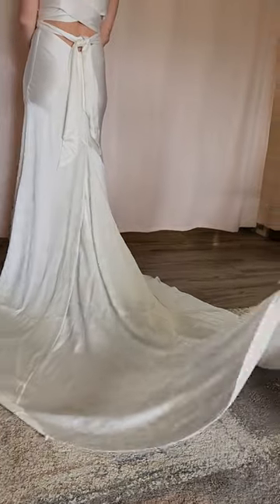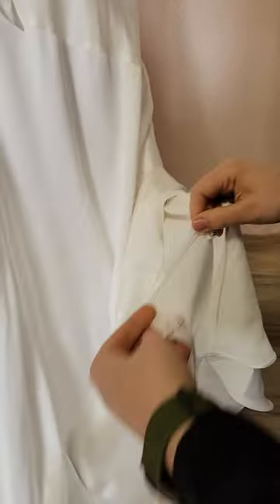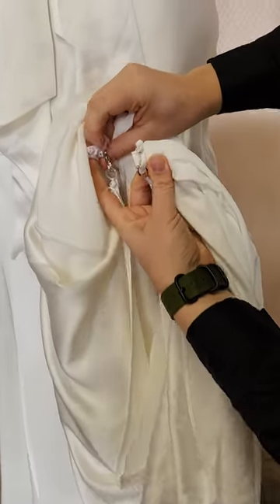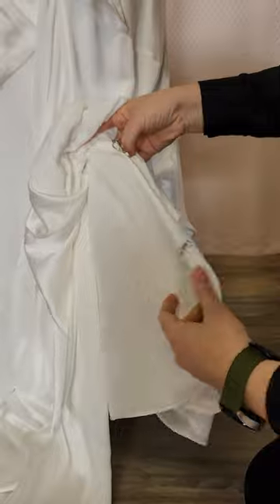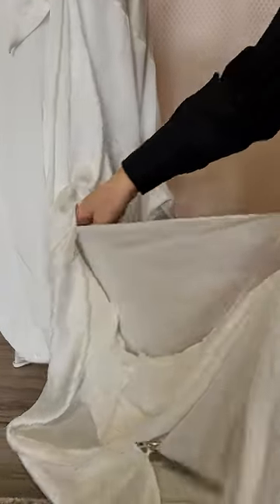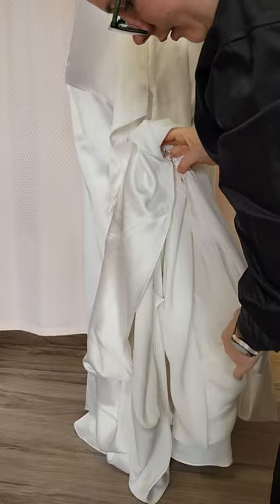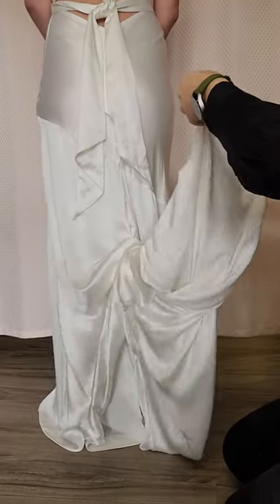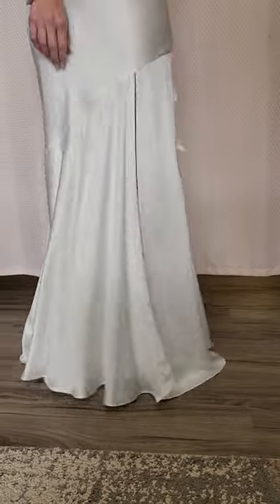Sophie ballroom bustle with Claws rings and letter coding